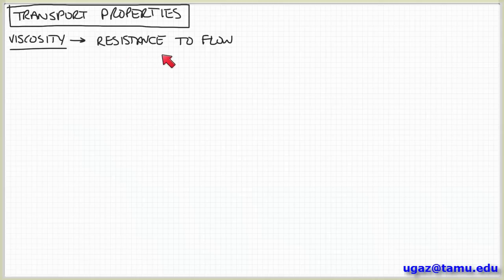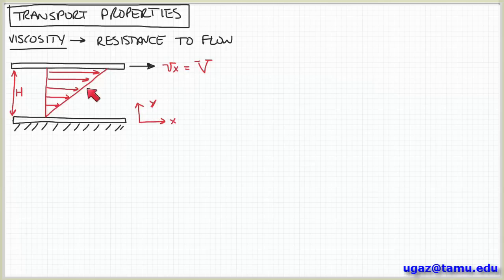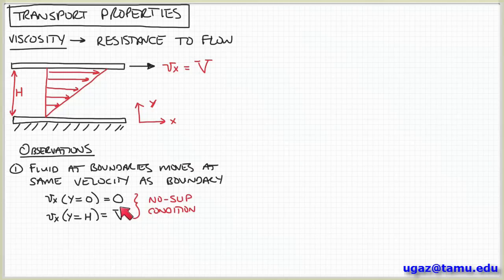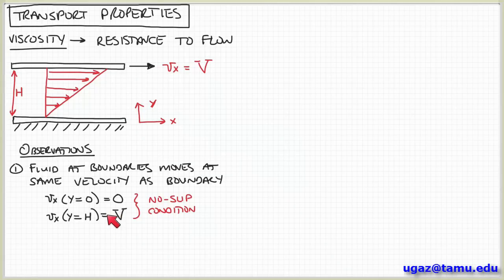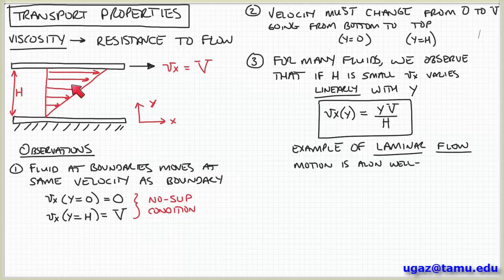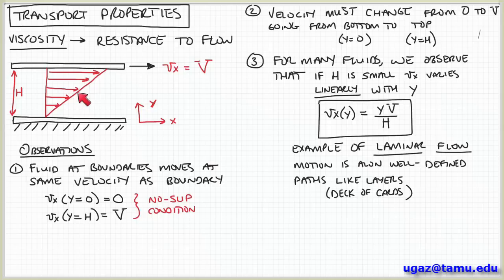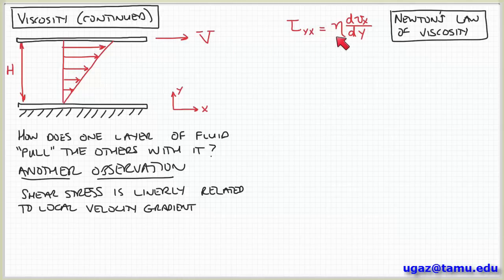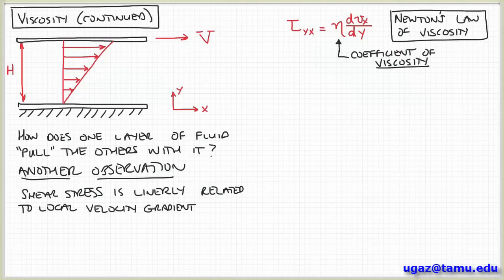Introduction to Viscosity - Lecture 1.2 - Chemical Engineering Fluid Mechanics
Introduction to the concept of fluid viscosity and its definition in terms of the relationship between shear stress and deformation.

Best wishes,
Victor Ugaz